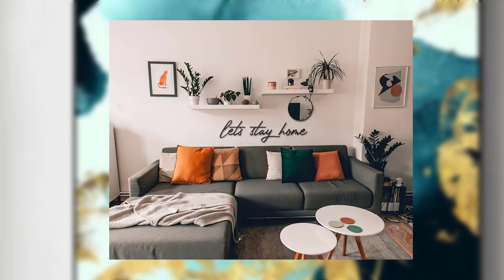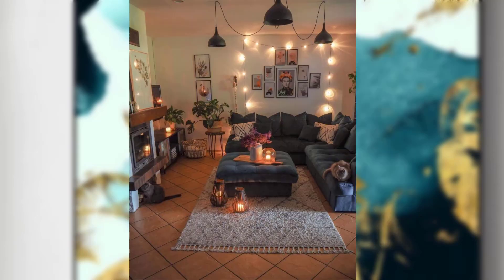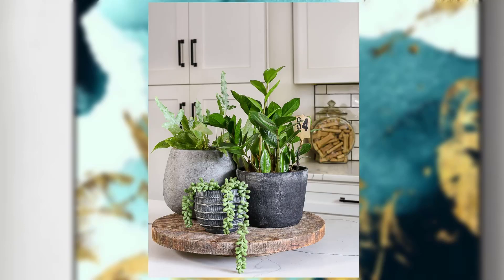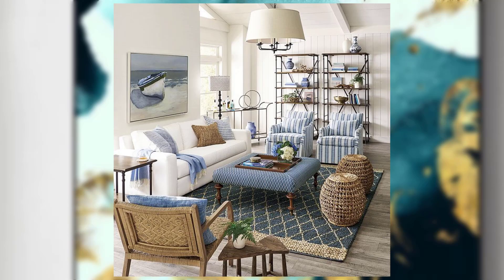Home Decor Loan What Lenders Look for in Applicants – Your Guide to Approval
home nails
home decor living room
home kitchen
home wallpaper
home decorating
home nail
homedics nail
home design inspiration
home garden
home outfit
home ideas
home gel nails
home bathroom
home bedroom
home decorations
home drawing
home ideas kitchen
home designs